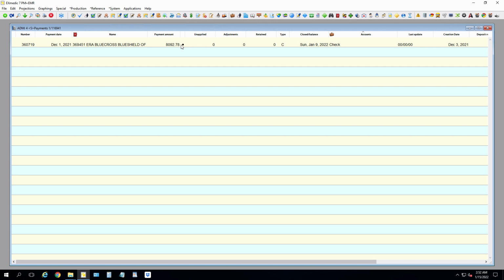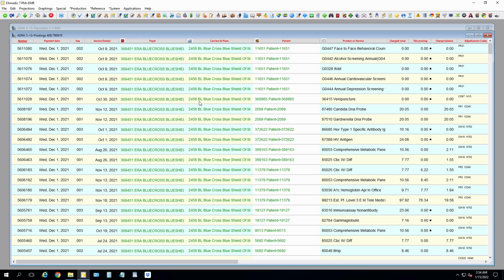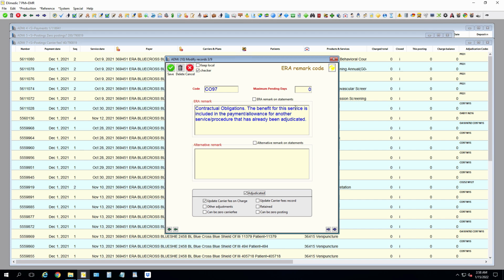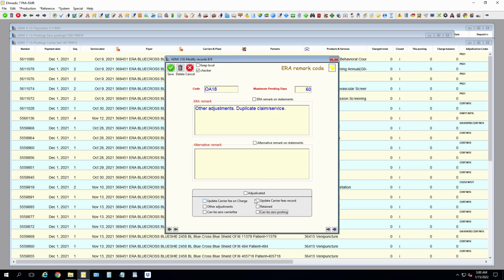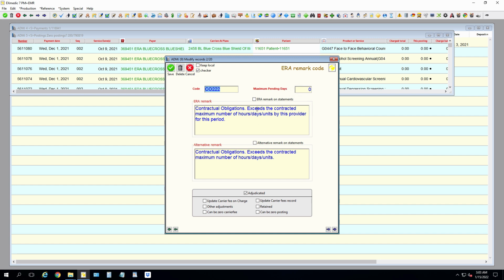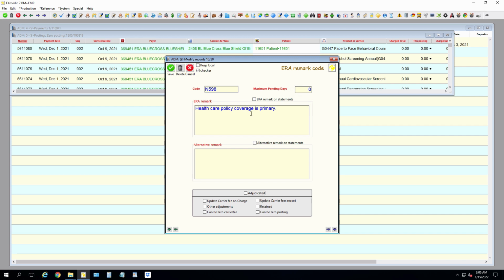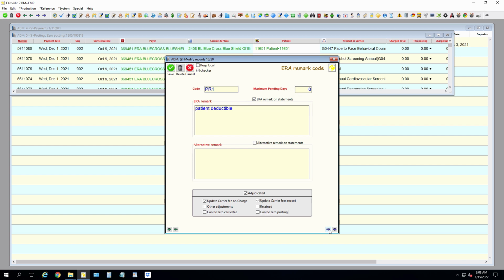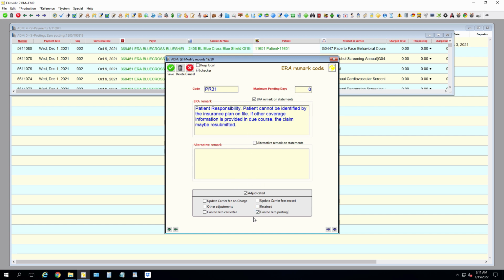zero carrier fees zero postings verifier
During the automatic postings process eventual resulting zero carrier fees/allowables and zero postings need to be carefully monitored for possible operator review.